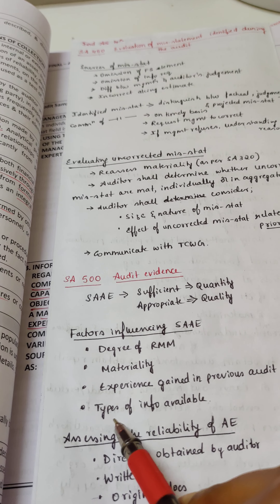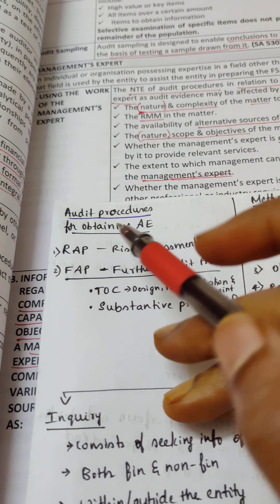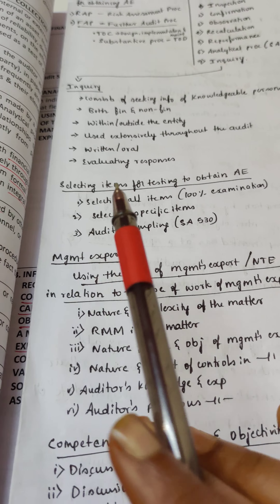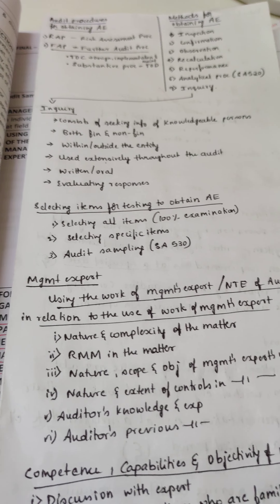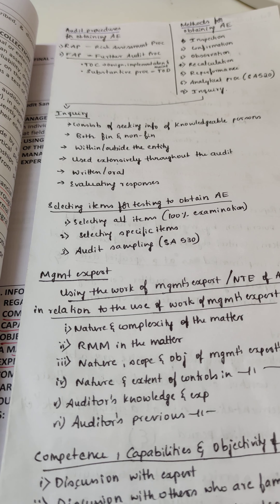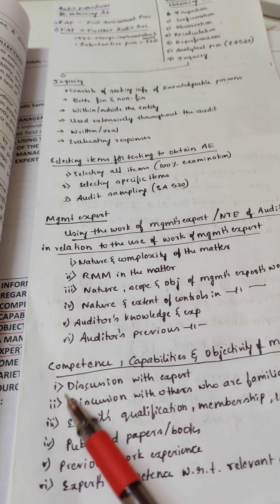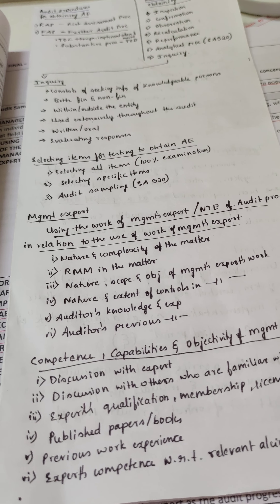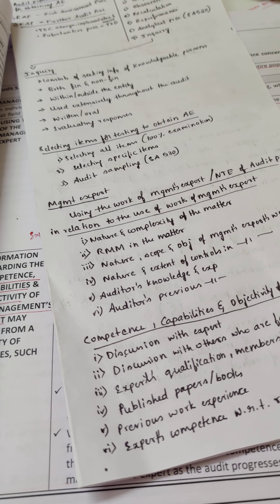CA Final SA 500 Audit evidence.